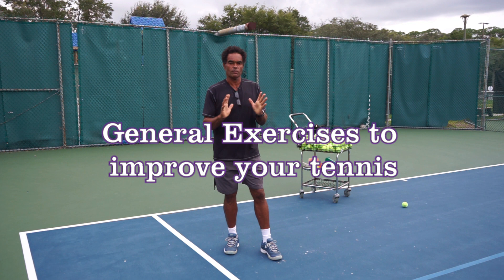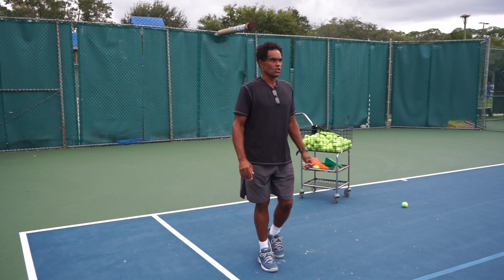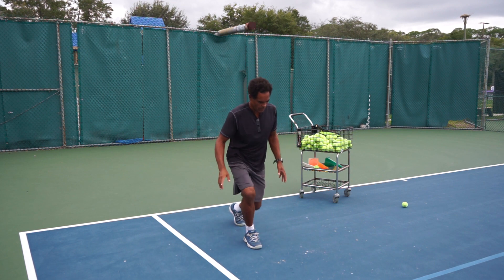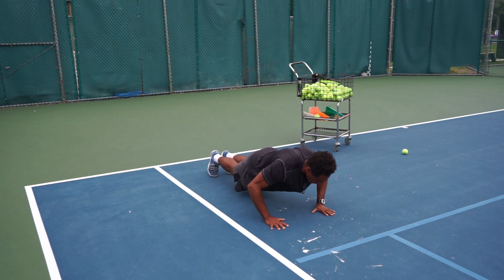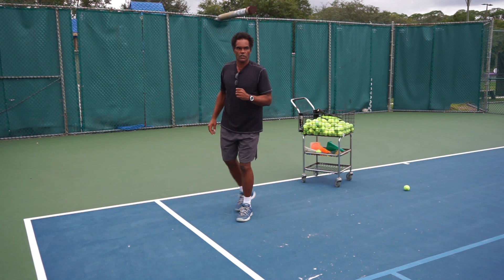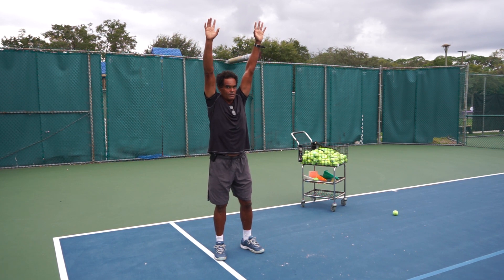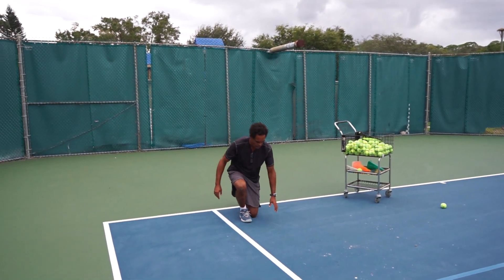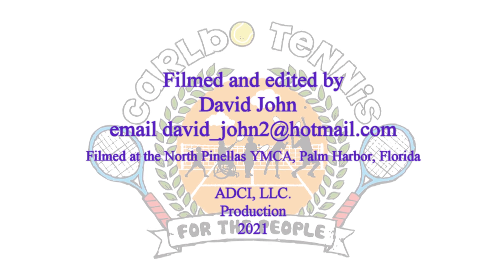Shadow exercises you can do at home 13: Exercises to improve your tennis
Coach Robert demonstrates exercises you can do to improve your tennis.   Coach Robert recommends you start all you practices and matches by warming up with the exercises he demonstrates exercises to improve your tennis.

Coach Robert's subscription to this channel and all Coach Robert's videos are free.
Are you going on vacation in the Tampa Florida area?

If you live outside Florida, send in a video for an analysis of your game by Coach Robert.   Sending in a video will allow Coach Robert to:

• Work on specific shots
• Cover tactics and strategies so you can win more matches
• Provide detailed analysis of your swing
• Comparison of your swing vs a pro
• Work on improving your game

If you are interested, please email Coach Robert at